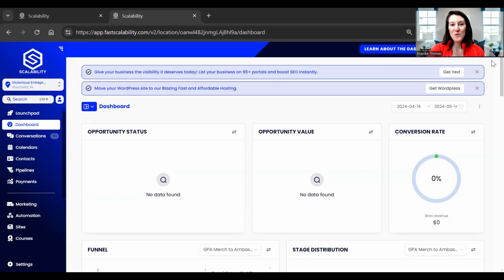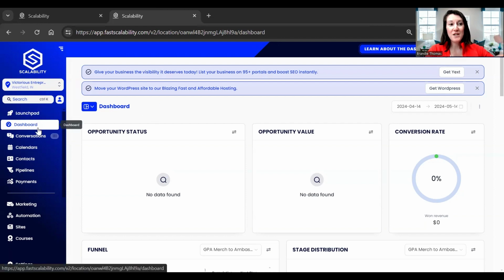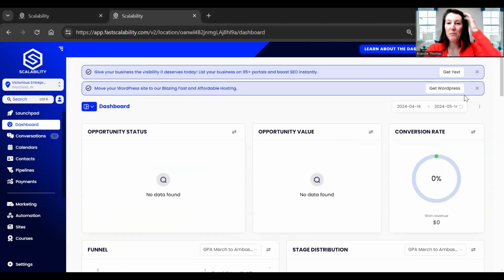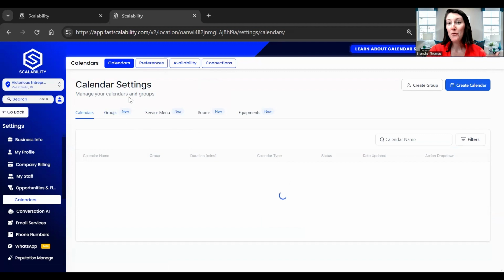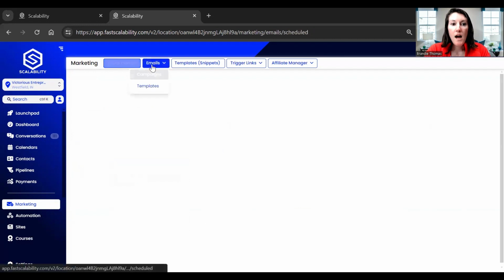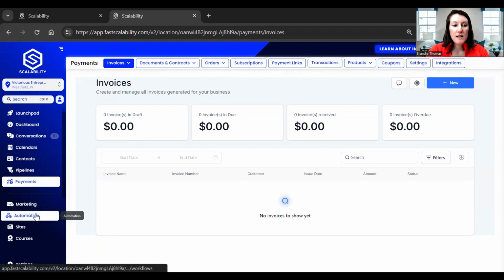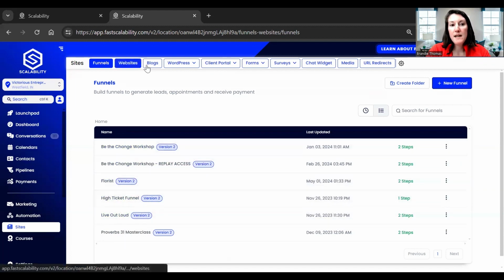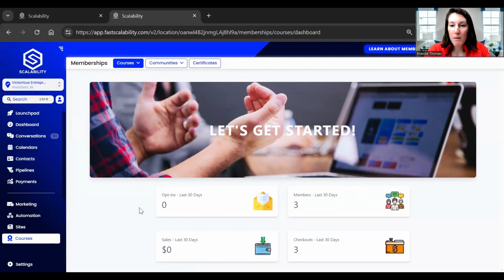Boost Your Kingdom Business Online: Top Scalability Features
In today's video, I'm going to show you some of the best features the the amazing all-in-one solution software, Scalability. If you want to learn more about each individual feature of Scalability and how to set everything up in Scalability, let me know and I'll create more tutorials about it.

Brandie